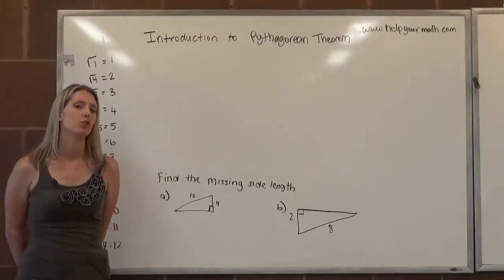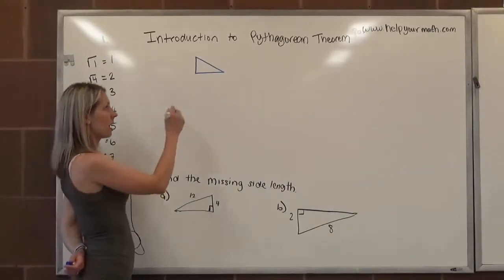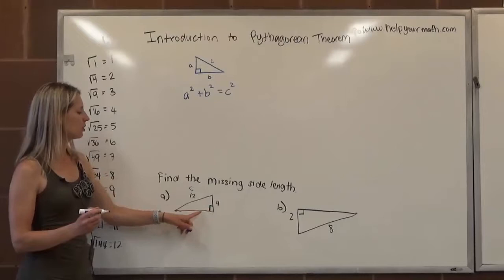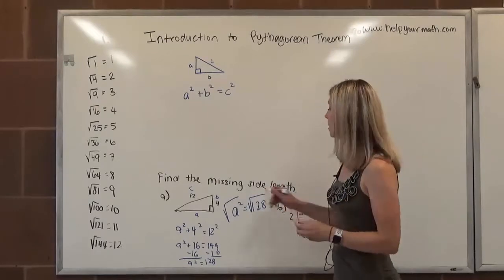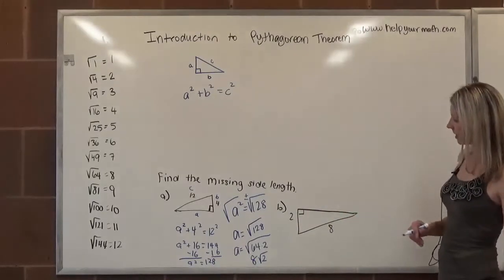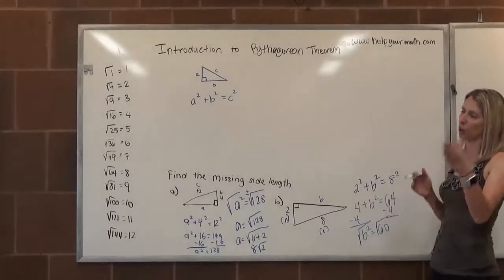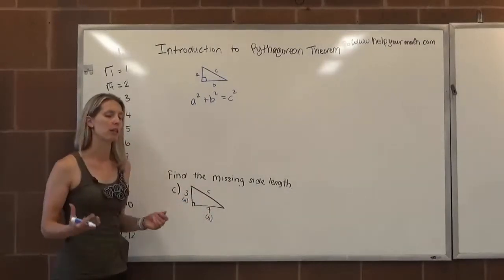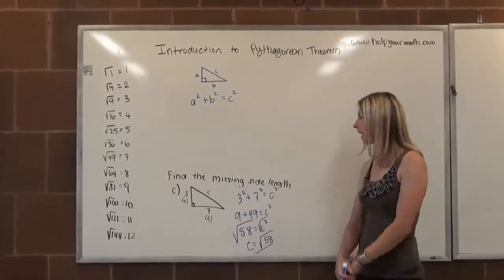[SL]Introduction to Pythagorean Theorem